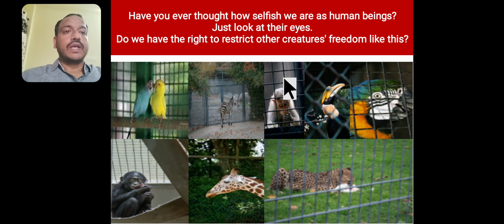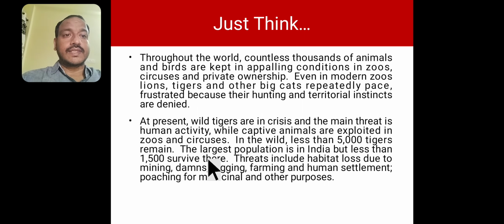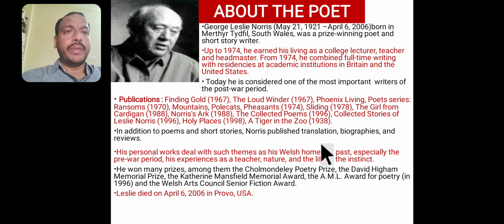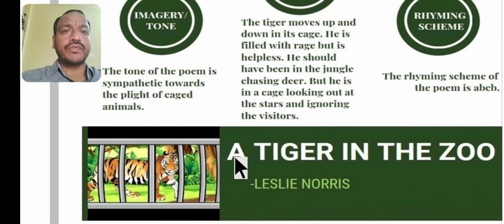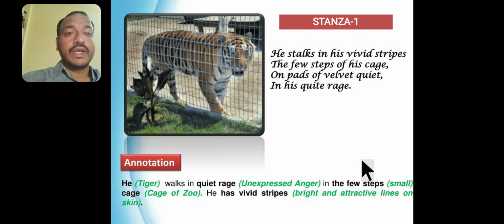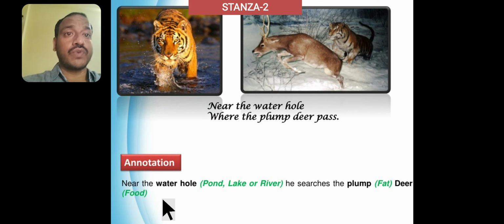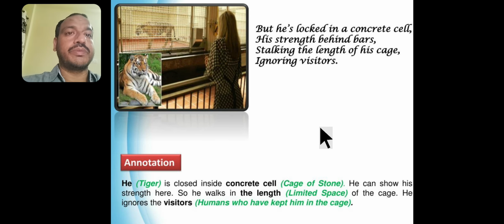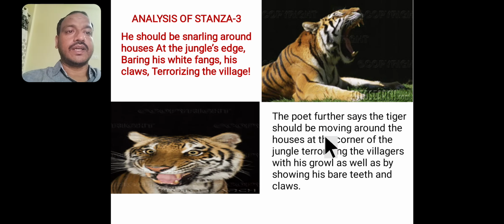NCERT_CBSE Lesson A Tiger in the Zoo Explanation Stanza wise Analysis#ncert